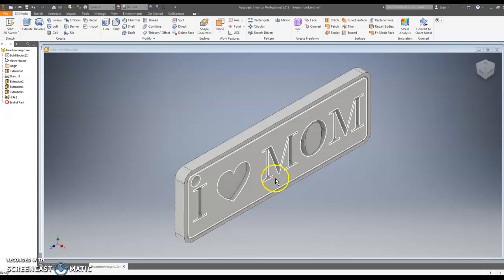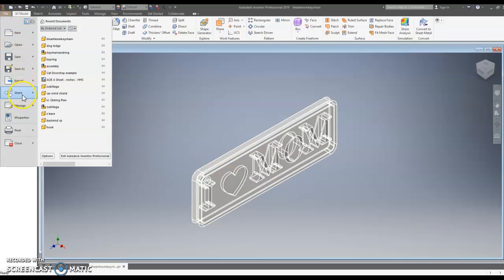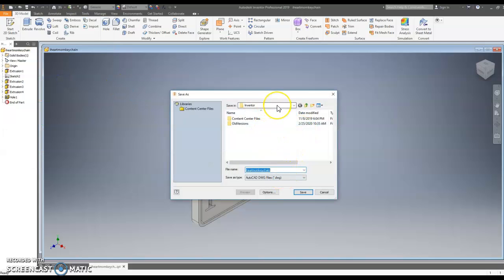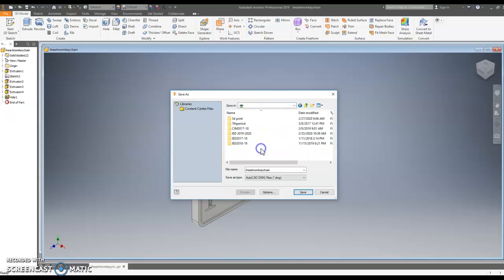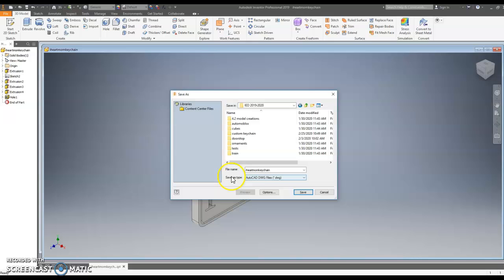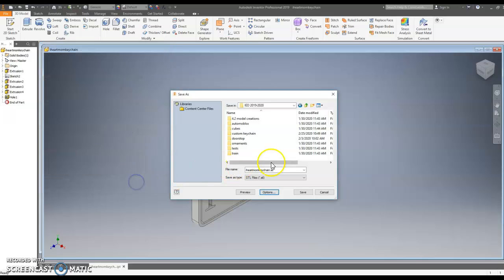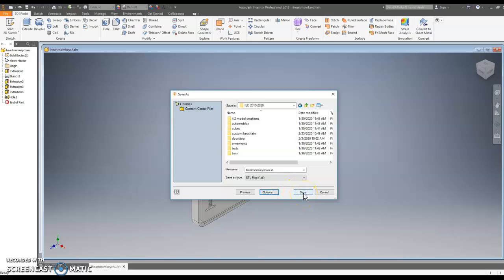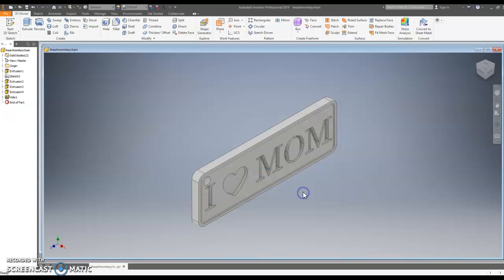How to save as stl file